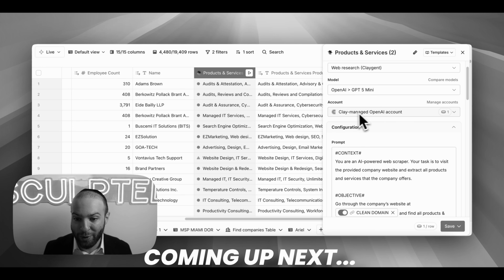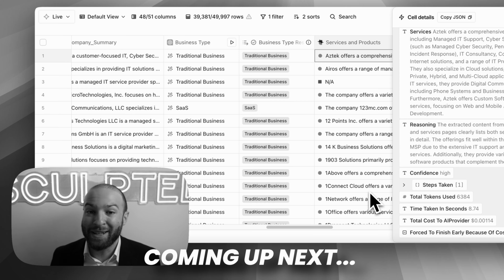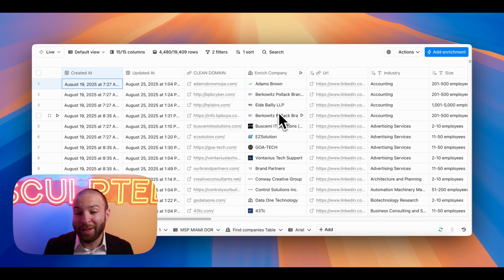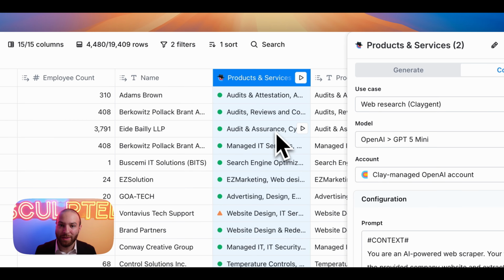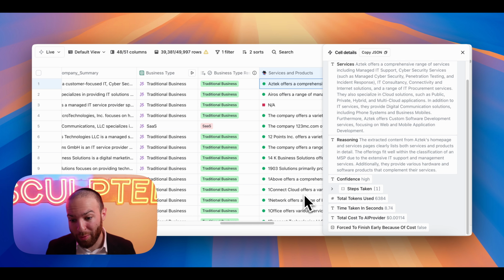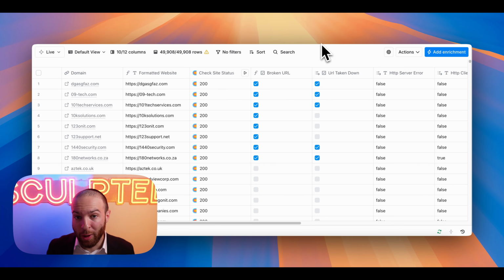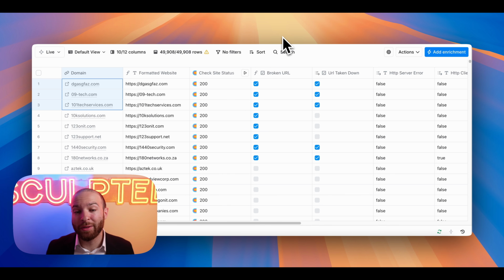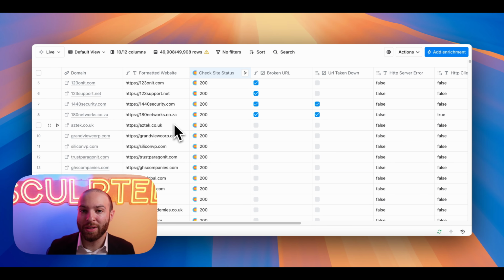Stop Wasting Money in Clay: The #1 Easiest Way to Save Thousands 💸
✅ Want to generate more pipeline from the leads already in your HubSpot CRM?

Most Clay users are unknowingly burning money every single day.

Here’s the truth:

If you pay for GPT/Claygent enrichments with Clay credits, you’re spending at least $0.016 per cell.

If you use your own OpenAI API key, it’s usually just $0.001.

That’s a 16x–50x cost difference.

Let’s break it down with a real example:

50,000 rows × 5 GPT enrichments

Clay credits cost: $4,000

OpenAI API cost: $50

👉 In this video, I’ll show you exactly how Clay pricing works, why this mistake is so common, and how you can switch to your own API key in minutes to stop wasting money.

If you’re serious about scaling with Clay while keeping costs under control, this is the easiest money you’ll ever save.